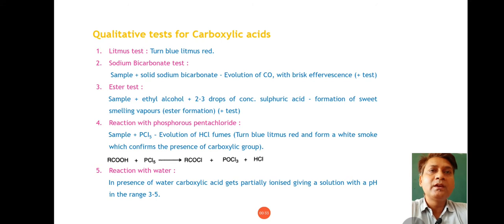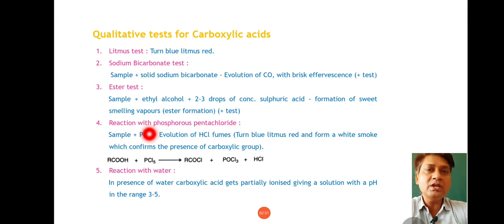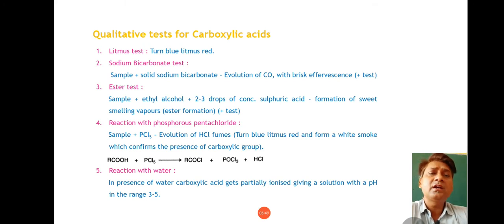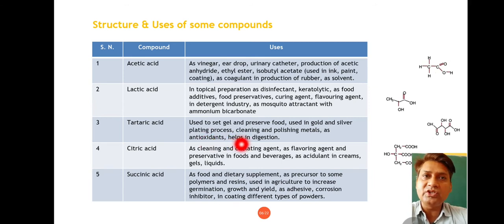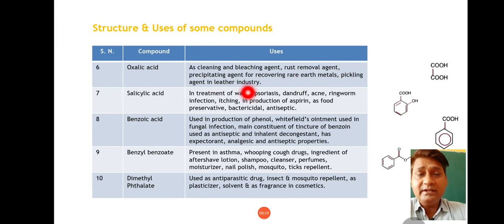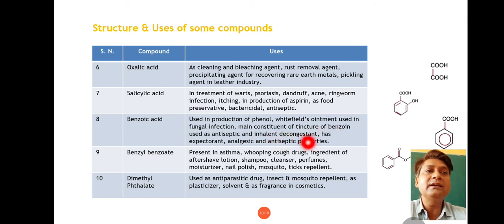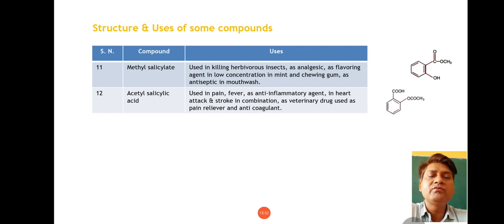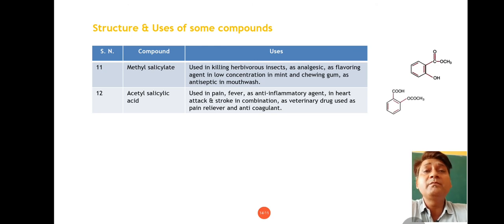CARBOXYLIC ACID: PART 4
This video includes qualitative tests for carboxylic acids, structure and uses of some important compounds, .